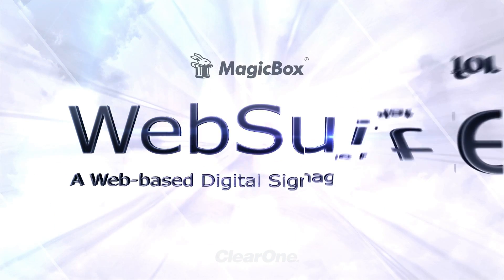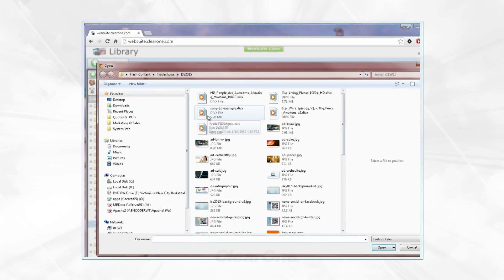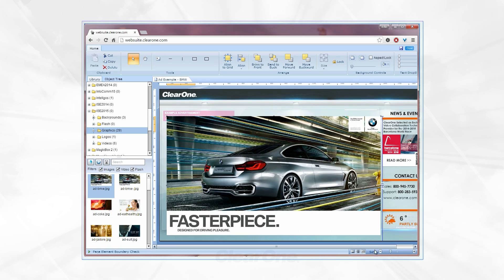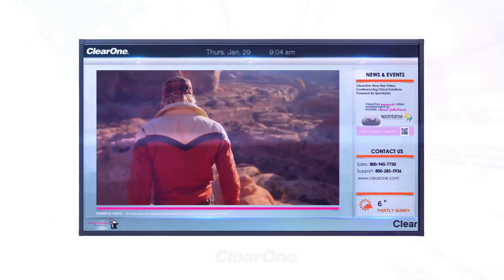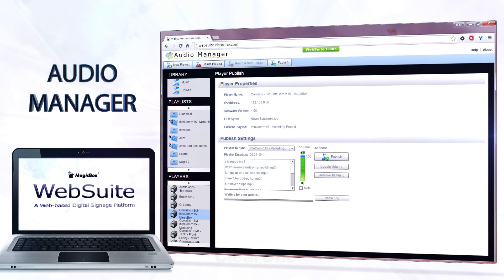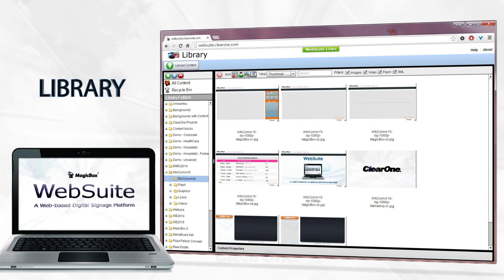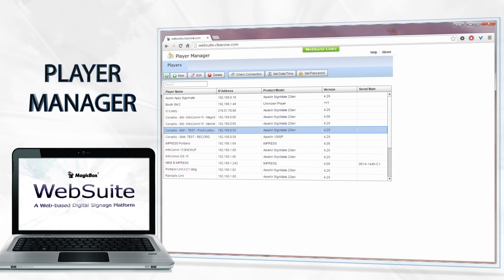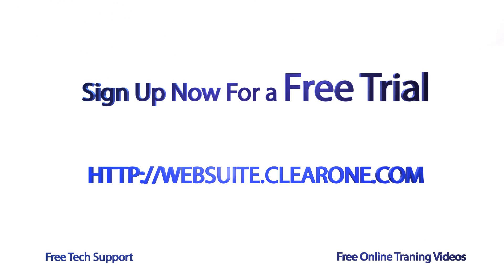WebSuite - A Web-based Digital Signage Platform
A quick introduction video showcasing the Enterprise class web based digital signage platform called, WebSuite.

Create, schedule, and manage your content and signage network all in one easy to use software package.

Cloud (SaaS) or On-Premise Server options available.

or